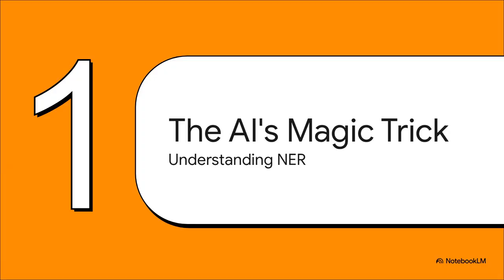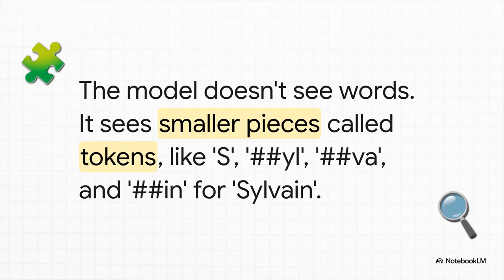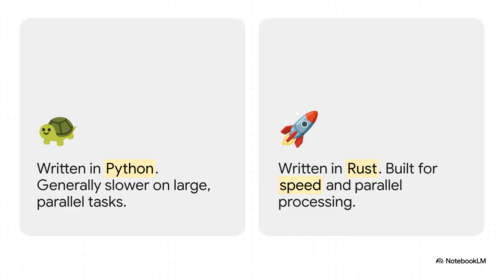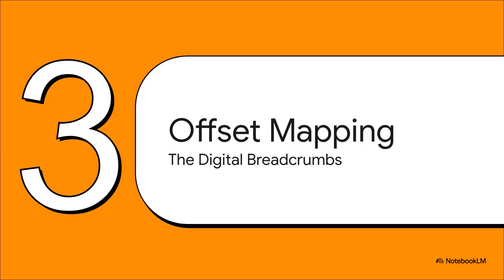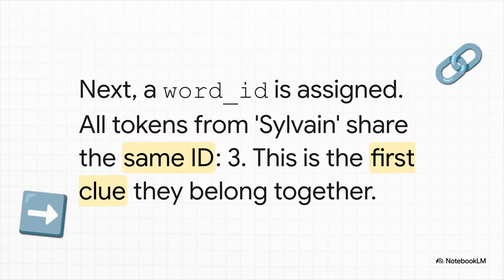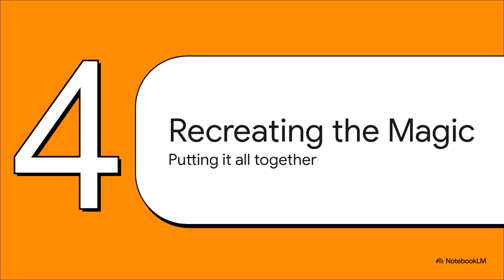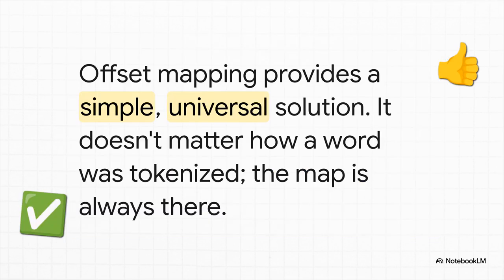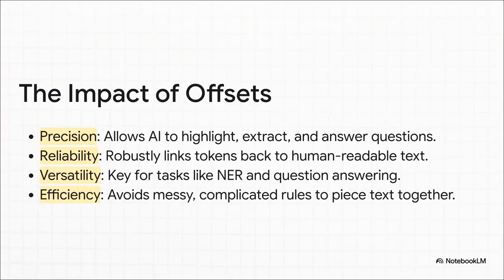6-3 AI's Secret Breadcrumbs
This episode explores the enhanced capabilities of tokenizers, particularly the "fast" tokenizers provided by the 🤗 Tokenizers library, which are written in Rust. These fast tokenizers contrast with "slow" tokenizers written in Python within the 🤗 Transformers library. While speed differences may not be noticeable when tokenizing a single sentence, fast tokenizers offer massive speed improvements when processing many texts in parallel or in batches.
The output of a tokenizer is a specialized BatchEncoding object, which extends a standard dictionary with additional methods available primarily when using a fast tokenizer. A key feature of fast tokenizers is offset mapping: they consistently track the original span of text corresponding to the final tokens. This capability unlocks several powerful features, including mapping each word to the tokens it generated, or mapping characters of the original text to the token they reside within, and vice versa.
Utility methods available on the encoding include word_ids(), which maps special tokens like [CLS] and [SEP] to None and maps sub-word tokens to the index of the word they originate from. This is useful for determining word boundaries regardless of the tokenizer type and is crucial for techniques like whole word masking. A related method, sentence_ids(), maps a token to the sentence it came from.
The sources illustrate how these tokenizer features enable manual reproduction of complex pipeline results, specifically focusing on the token-classification (NER) pipeline. The token-classification pipeline involves tokenization, passing inputs through the model, and complex post-processing. When replicating the pipeline, raw inputs are tokenized and then passed through an appropriate model (e.g., AutoModelForTokenClassification) to obtain logits. These logits are converted into probabilities using a softmax function, and predictions are generated using argmax.
The model's id2label attribute provides the mapping between index predictions and labels. Named Entity Recognition (NER) uses labels like O ("outside"), B-XXX (beginning of entity), and I-XXX (inside entity). This episode notes the distinction between IOB1 and IOB2 labeling formats; the model in the example uses IOB1, where B- labels are only used to separate two adjacent entities of the same type.
To fully replicate the pipeline's output, including the start and end indices of entities in the original text, offset mapping is essential. By setting return_offsets_mapping=True during tokenization, a list of offsets is returned, where each tuple represents the character span of the token in the original text.
These offsets are particularly useful for grouping entities. When grouping tokens that belong to the same entity (like grouping "Hu", "#gging", and "Face" into "Hugging Face"), custom, tokenizer-specific rules (like checking for ## prefixes) would usually be required. With offsets, however, one simply takes the span in the original text that starts with the first token's offset and ends with the last token's offset, eliminating messy, custom code. The grouping logic combines consecutive tokens labeled I-XXX (or B-XXX/I-XXX for the first token) until an O label, a new entity type, or a B-XXX of the same type is encountered.
The utility of offsets for tasks like grouping entities and defining spans will be further demonstrated in the next section of this episode when examining question answering and dealing with overflowing tokens.